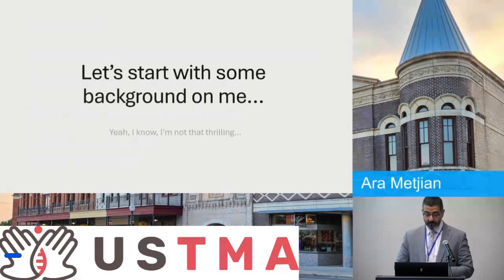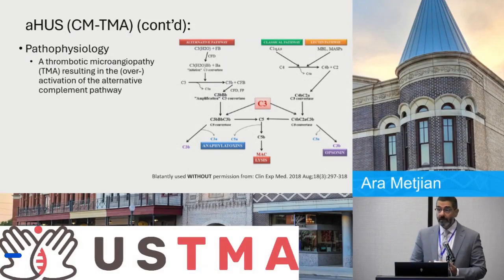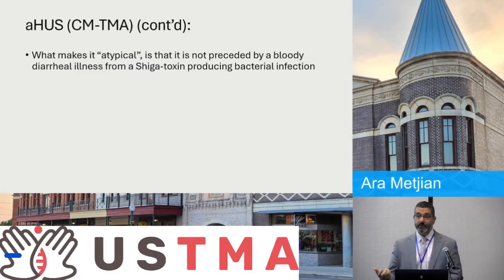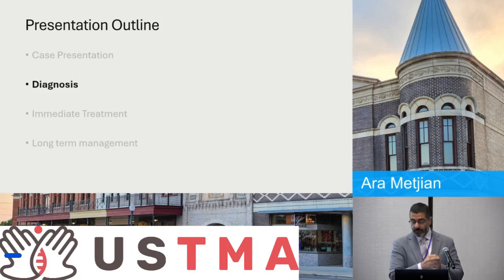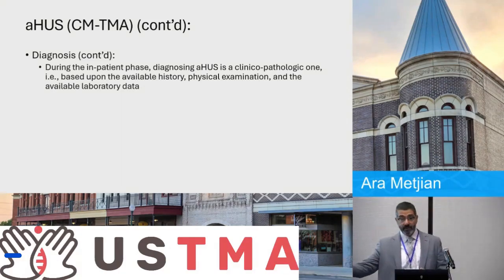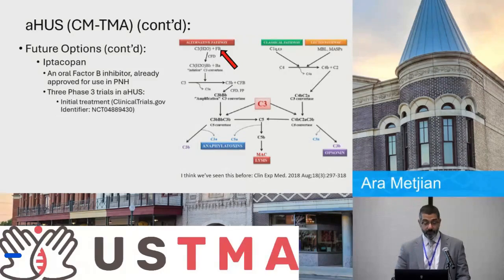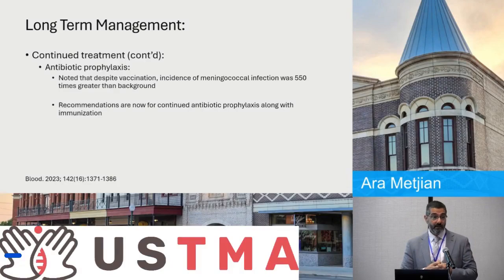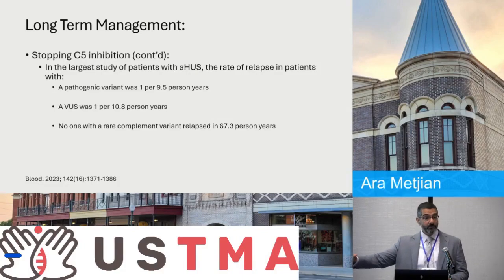Unraveling the Complexities: Advanced Diagnosis of CM-TMA/aHUS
Dr. Ara Metjian discusses the latest diagnostic criteria and techniques for CM-TMA/aHUS and highlights the challenges and nuances in differentiating these conditions from other thrombotic microangiopathies